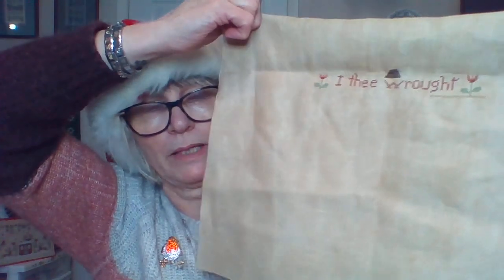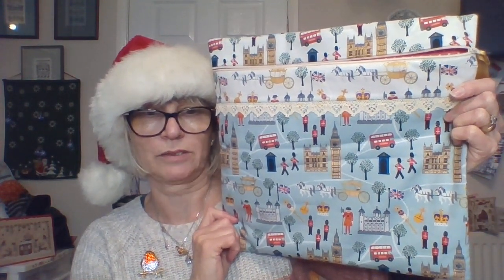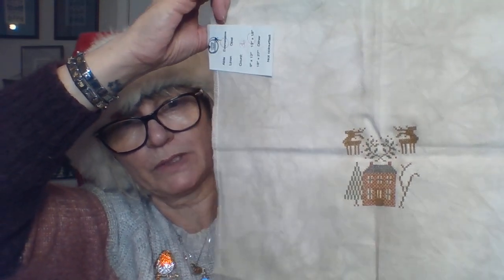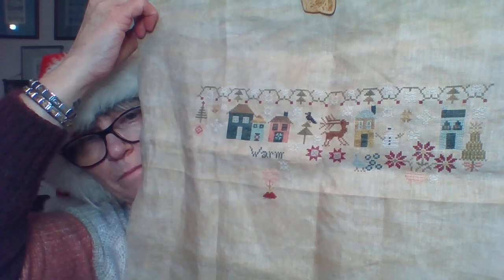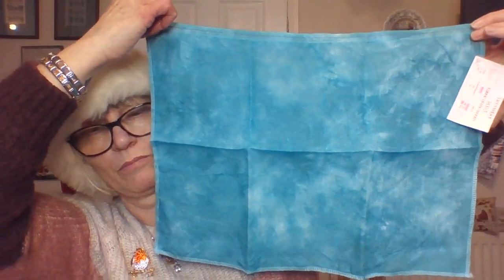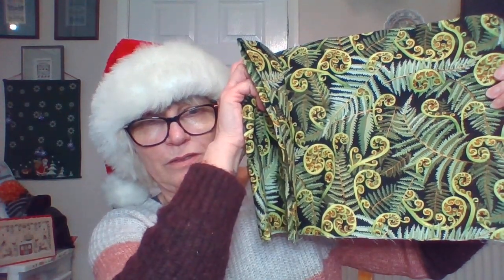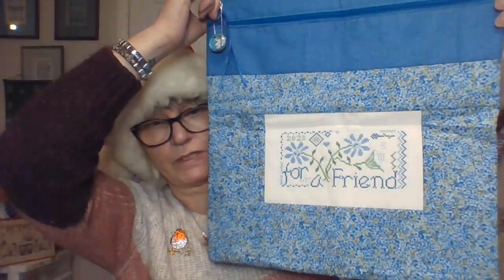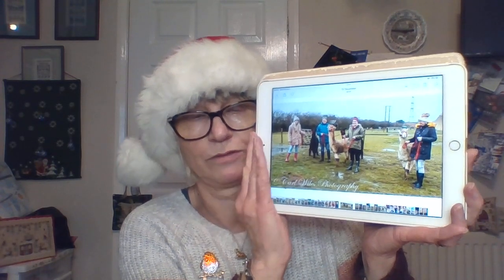Floss Tube 66 All The WIPs.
Me: StitchySally

FFOs;
1 Of A Kind Heirlooms Fleece Navidad
The Little Stitcher Robin's Wishes
Suzana Lima Cross Stitch Little Reindeer
Twisted Willow Designs A Beautiful Sight
Needlebling Designs Santa Moon

WIPs:
Teresa Kogut With Thy Hands
Long Dog Samplers The Pilgrim
Yasmin's Made With Love The Light of the Christmas Star
HAED Guardian
Stitches Through The Years Waiting for Santa
Stacy Nash Designs It's A Wonderful Life Pinkeep Drum
Rebel Stitcher Designs Happily Ever After
Barbara Ana Designs Dreaming Girl
Blackbird Designs Christmas Rose

IG mentions:
Chris Cross Corner ( Chris )
erins makes ( Erin )
Riven Hain ( Steve )
Elizabeth Aston 40
The Stitching Whippet (Alison )
Lainey Main ( Lainey )
Tales of a Stitching Mouse ( Mouse )
Batty Bat 210 ( Barb )
Country Gal 854 ( Ruth )
andrea.heath369
mrs miggins 1961

Lyndsey's Etsy Store

Project Stitch Craft Etsy

Pauline’s project bags: sewbebags on Instagram.

Sarah's glass page on IG: Sarahs Glass Designs

Yasmin's Etsy Shop